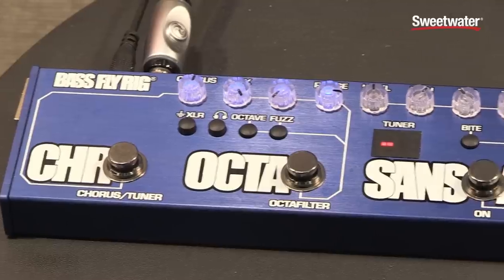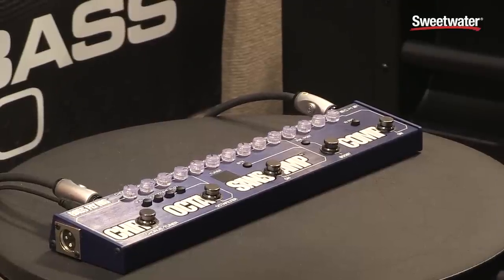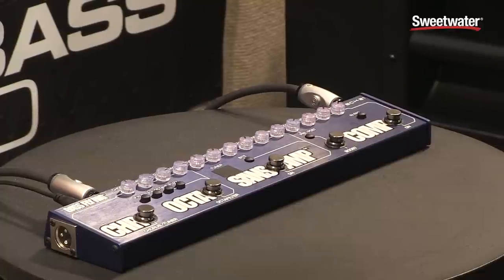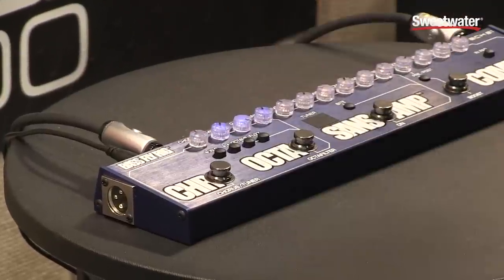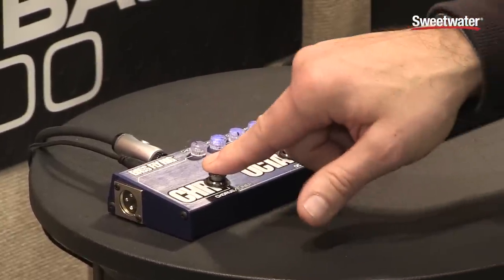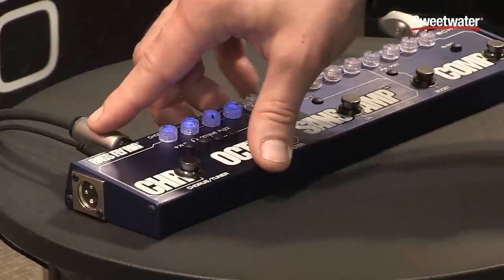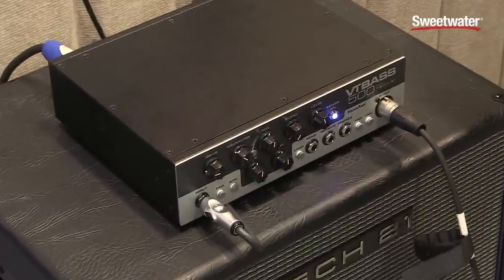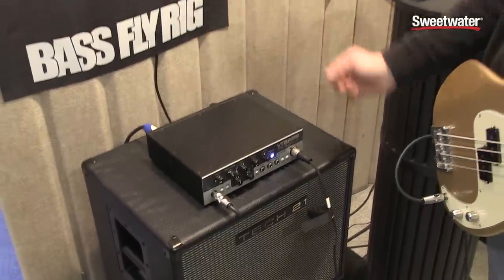Winter NAMM 2016: Tech 21 Bass Fly Rig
Sweetwater stops by the Tech 21 booth at Winter NAMM 2016 to check out their Bass Fly Rig, a compact multi-effects processor for electric bass.

See Sweetwater's Winter NAMM 2016 Show Report to check out the latest music gear for 2016